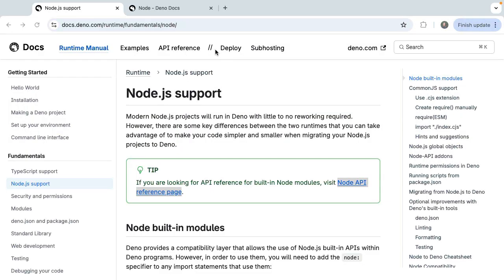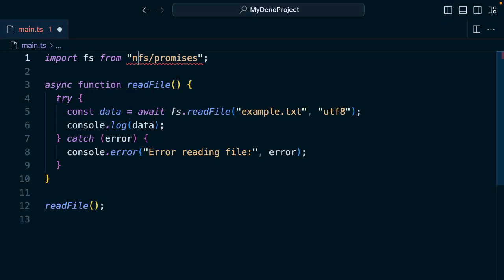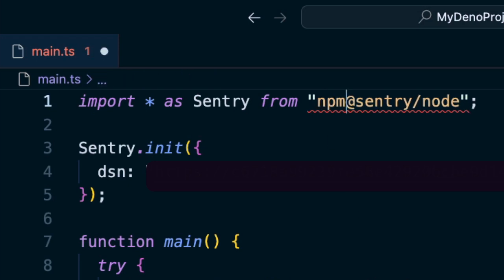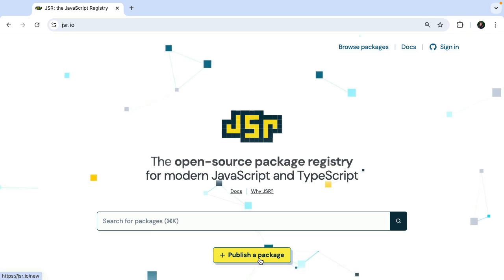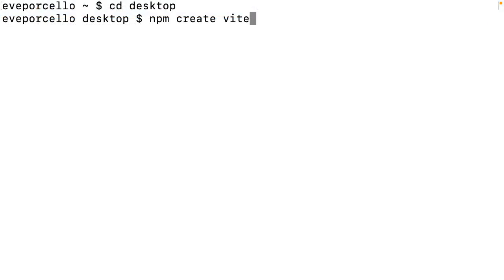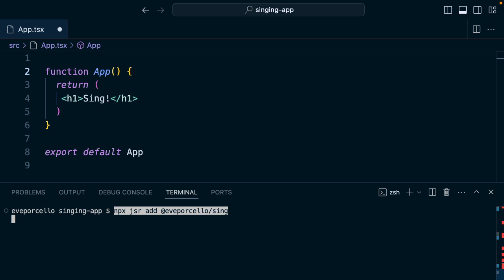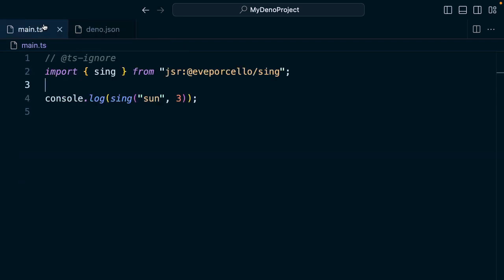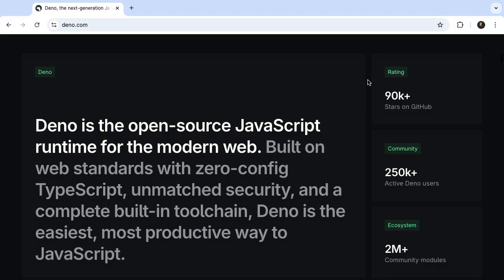What's New in Deno?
Deno 2.0 introduces powerful features for backwards compatibility with Node.js, supporting core APIs and NPM modules. But more importantly, it integrates with JSR, a new versatile package registry. The update enhances dependency management through import maps and simplifies project migrations.

00:00 Introduction to Deno 2.0
00:07 Interoperability with Node.js
00:21 Using NPM Modules with Deno
00:30 JSR Package Registry
00:50 Managing Dependencies with Import Maps
01:05 Enhanced Developer Experience